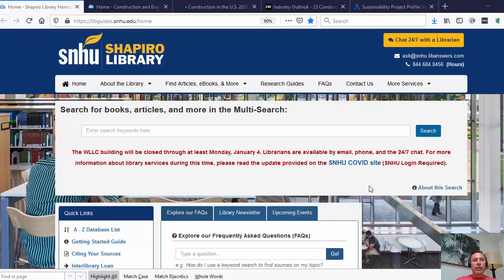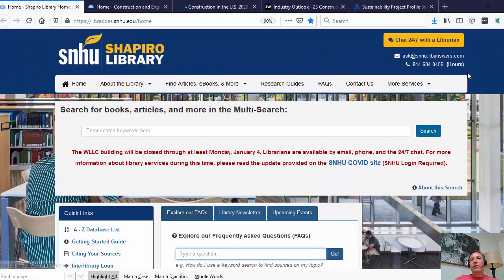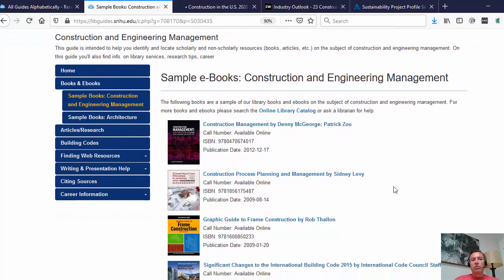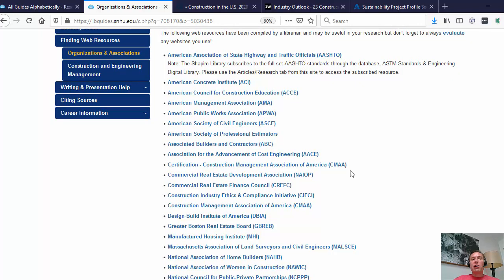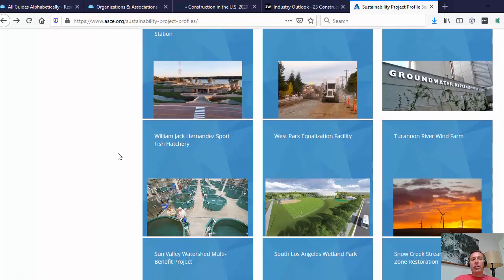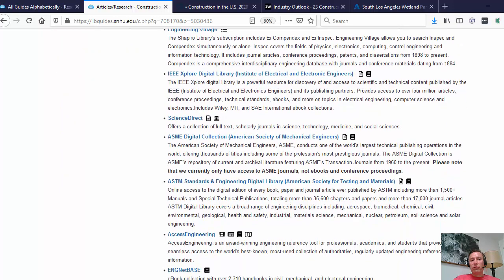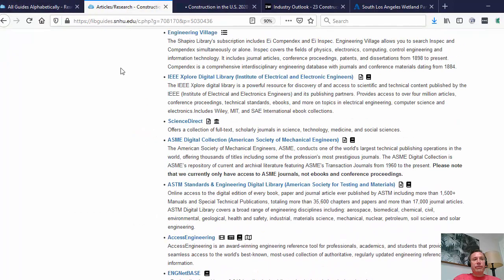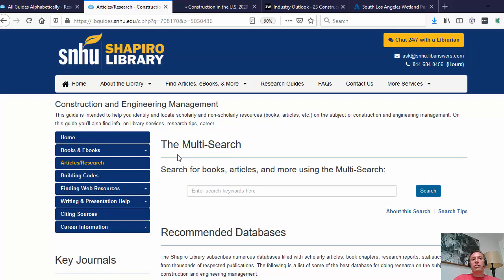SNHU Construction Management Library Video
This video provides and overview of the research guide for SNHU's Construction Management program